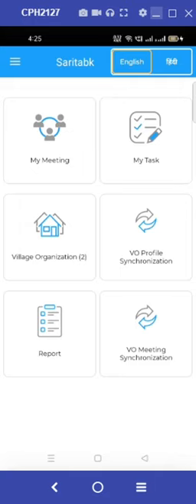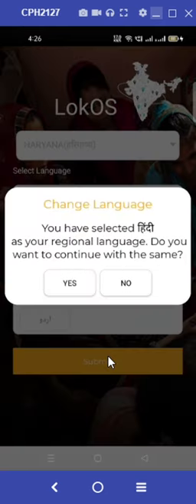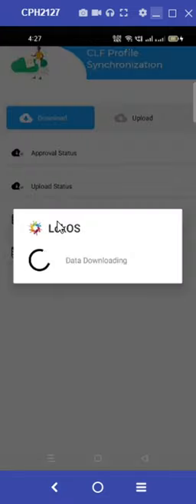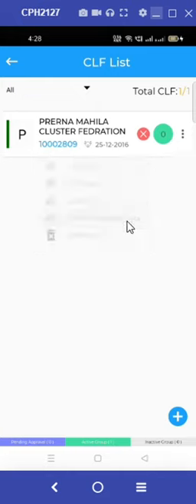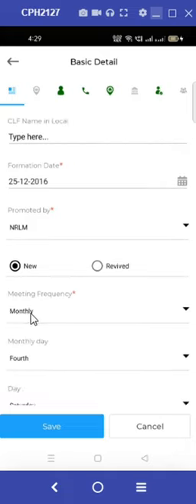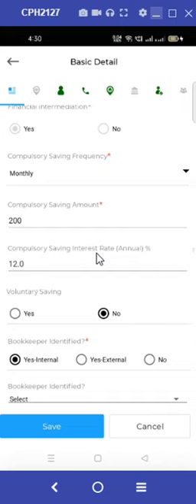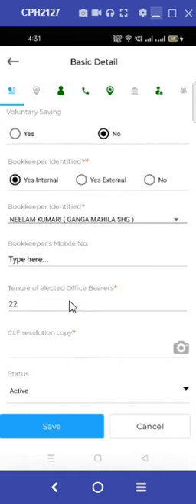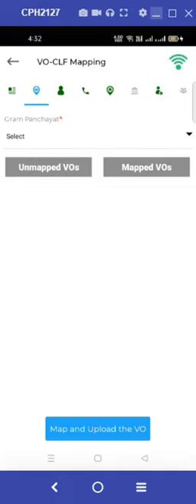LokOS training video | Process to create a CLF profile (English)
Centre for Digital Financial Inclusion (CDFI) has prepared learning videos on operating LokOS app.

Third video, informs about the process to undertake while creating CLF profile.

Click on three lines on the top most left corner and select change role to CLF book keeper
Then select Language, (default language English)
Book keeper id appears and data is auto filled.
Master data will then download and later generate four-digit pin

Now upload CLF tab is reflected. And Details of Prerna Mahila Profile are updated.